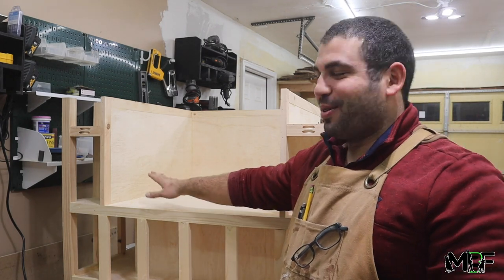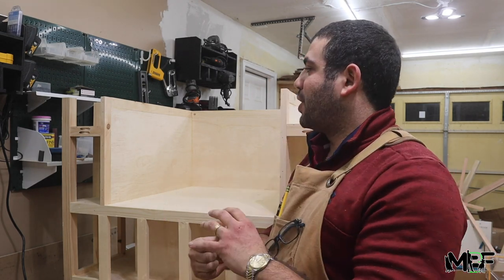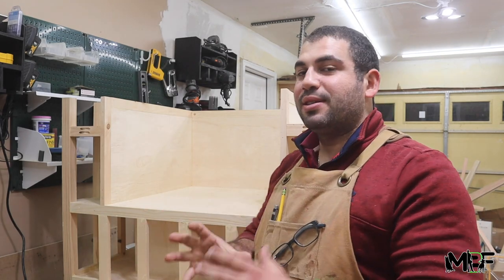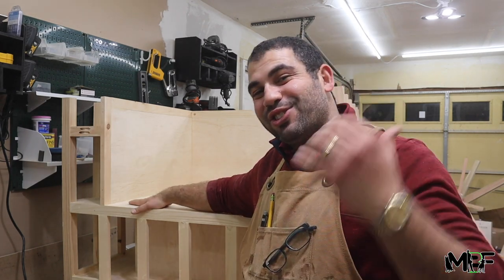The Ultimate Reading Library Chair!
This is a DIY video of making the bookshelf chair from instructables. The chair is made from plywood, pine strips and lots of pocket holes. It is designed to have book storage shelf space running all around in on three different levels, and a big lounge chair in the middle to make it a great reading chair.